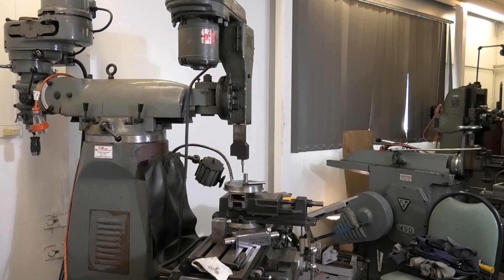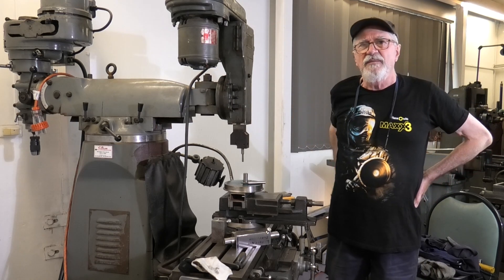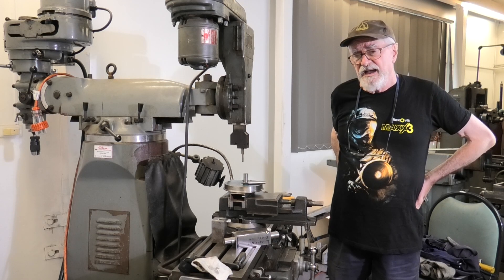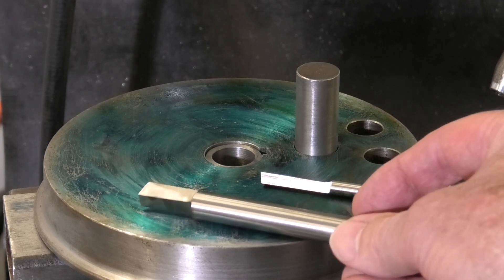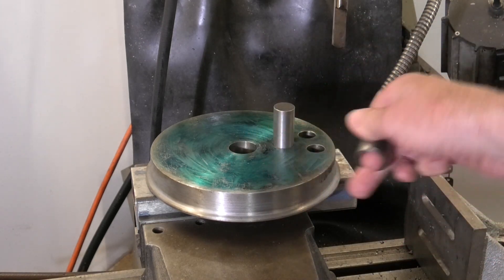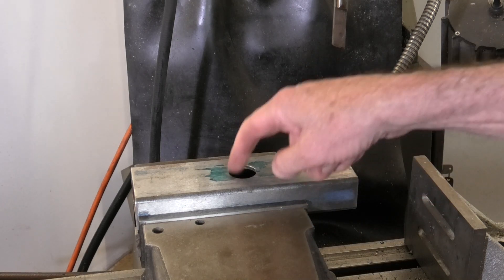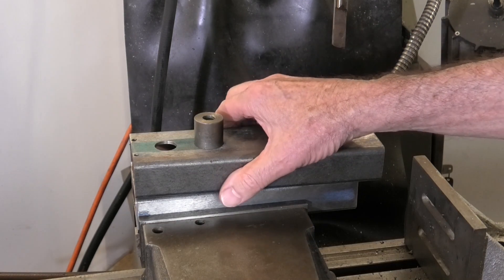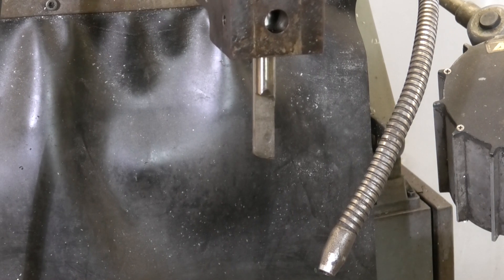A slotter fixture for loco wheels and tooling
A simple fixture to make and cheap tooling for the slotter.